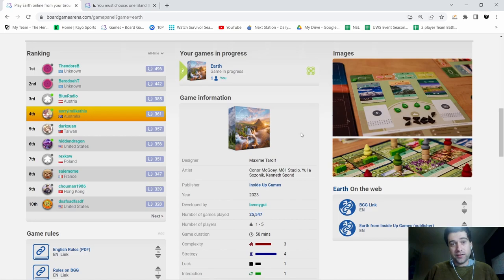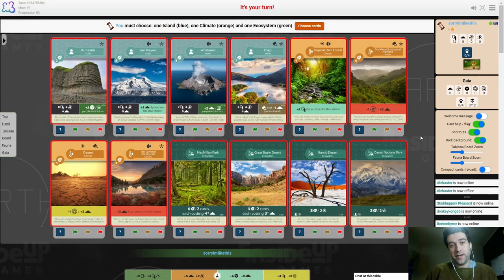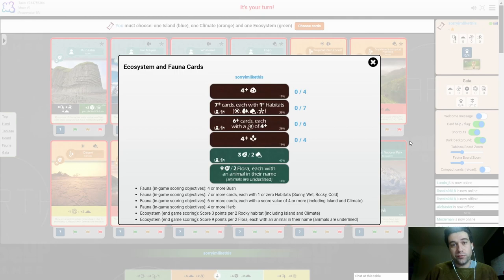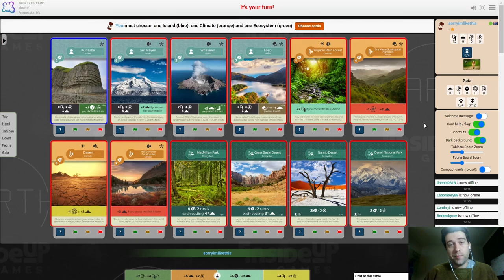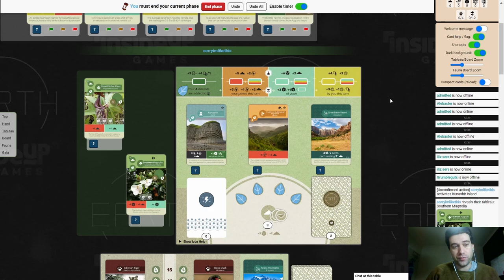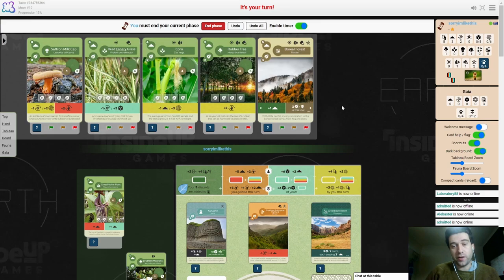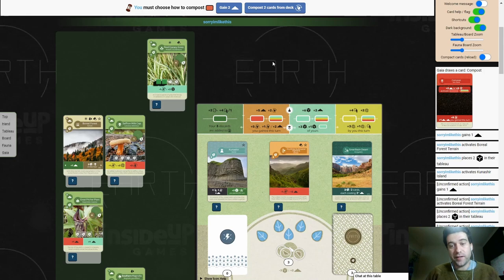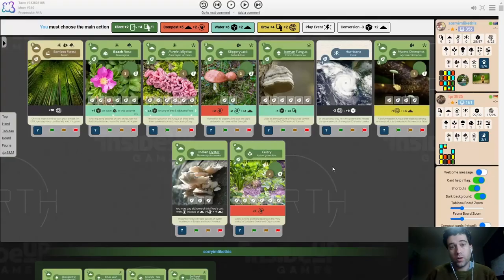Earth Board Game Strategy Guide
Earth is one of the hottest games of 2023, and has quickly become one of my favourites. Since coming on to Board Game Arena a few months ago I've played over 60 games and am currently ranked within the top 5 players on the site. While the strategy of this fast-paced tableau builder is pretty straightforward, there are many tactical decisions you have to make which keeps the game new and enjoyable.

In this video we go over what your main strategy should revolve around as well as some tricks to look out for.

My peak rank on BGA: Top 5